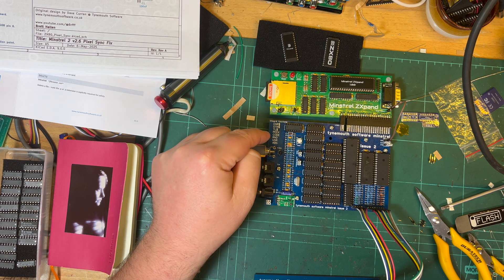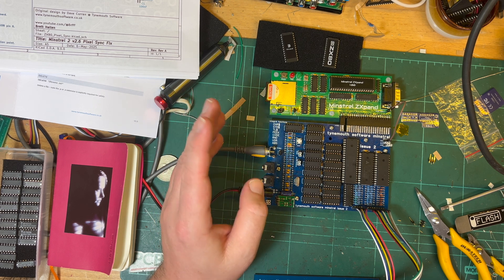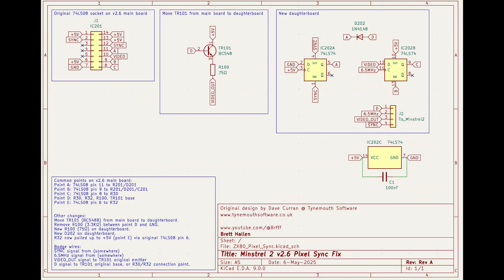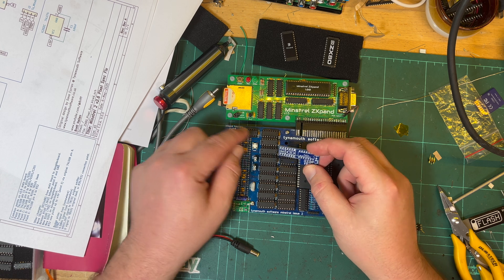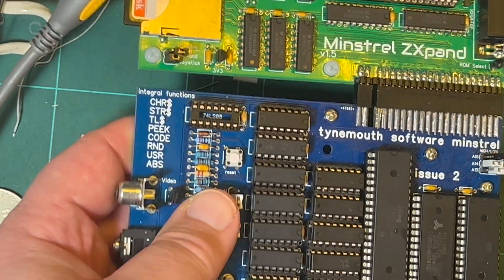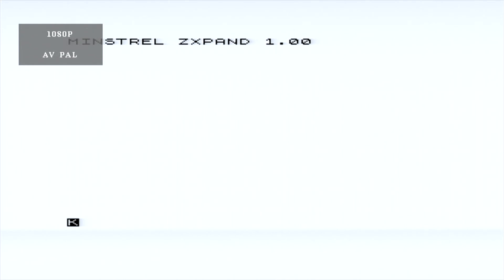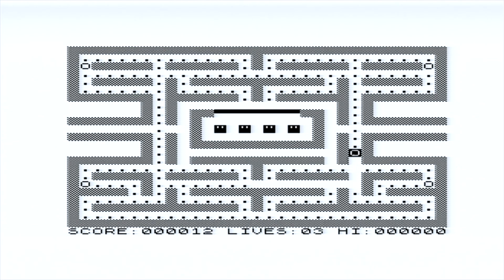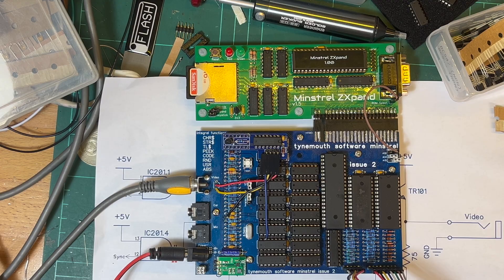🇬🇧 Minstrel 2 (Sinclair ZX80 Clone): Part 2 (Pixel Synch. Issue) [TCE #0609]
Let's see if we can implement Dave's (Tynemouth Software) fix for the ZX80's pixel synchronisation issue on our Minstrel 2 v2.6 board.  This issue wouldn't have been noticeable on a CRT back in the 1980s.

This fix is implemented in the current v2.9 version of Dave's Minstrel 2 board, and he has an excellent writeup about the issue and how he fixed it on his blog - part 1 can be found here:

I created a small daughterboard by comparing Dave's v2.6 and v2.9 video output stages (thanks for schematics Dave!).  My implementation can be found on my Github here:

HUOM!
This is purely for the Minstrel 2 v2.6 board - I don't have an original ZX80 to compare or test with.

The design & board works as it is, but I want to make some cosmetic changes (like reordering the bodge wires).

00:00 ... Intro
04:40 ... Thanks to PCBWAY!
05:23 ... Board is built
07:05 ... Testing!
09:20 ... Final thoughts
10:07 ... Channel thanks & Outro

From Part 1:
Let's build the Minstrel 2, a ZX80 compatible computer from Dave Curran at Tynemouth Software.  It's part of a series of computers that Dave has designed and refined over the years, including the Minstrel 3 (ZX81), Minstrel 4th & 4D (Jupiter Ace) and MiniPET.

It includes both 4K Integer BASIC and 8K Floating Point BASIC.

I got the kit a few years ago - mine is v2.6, where as the latest available is v2.9 which has some improvements over this board, including the ZX80 pixel synchronisation problem (see below).

Loading software via the tape interface was a bit tricky.  Files are available in various formats such as .O, .P, and .P81.  Using tools like mame-castool and another converter didn't really work.  It was only when I found some already-generated WAV files that I could get it to work - these can be found here:

There is a cut-down version of the ZXpand available which makes loading files a lot simpler.

As I'm using an LCD display an artefact of the ZX80's original design becomes easily visible on the screen - Dave has a post about this on his blog and has fixed it in the current Minstrel 2 version:

There is also a one-week trial for the paid tiers so if you don't think it's worth it, then cancel ... no hard feelings ... I appreciate any support, even if it's just subscribing to my YouTube channel!